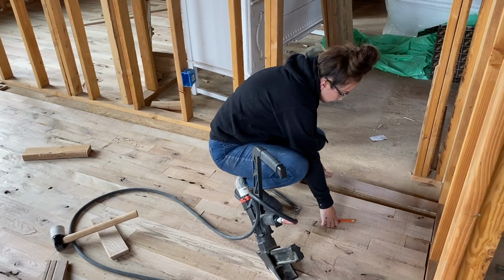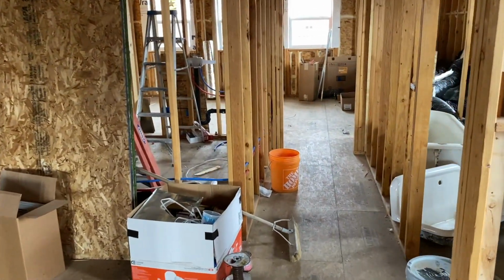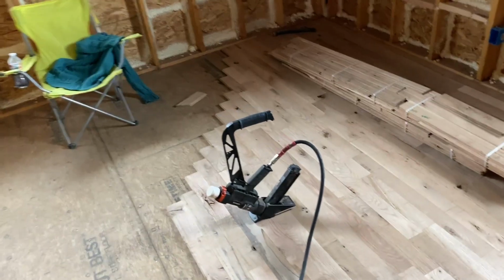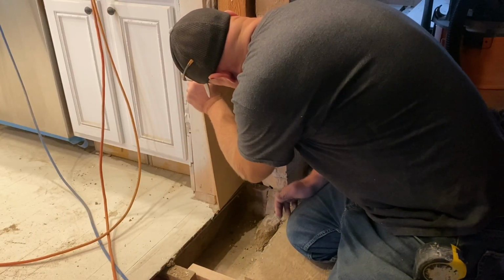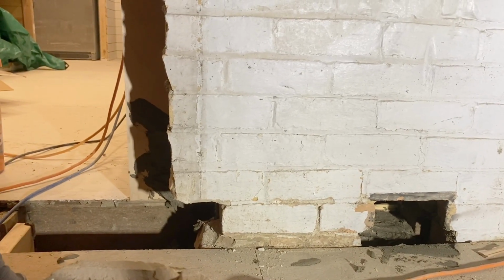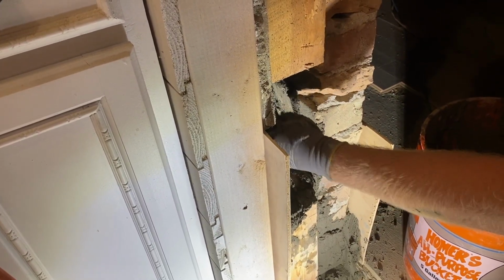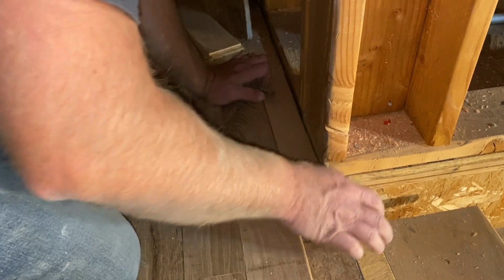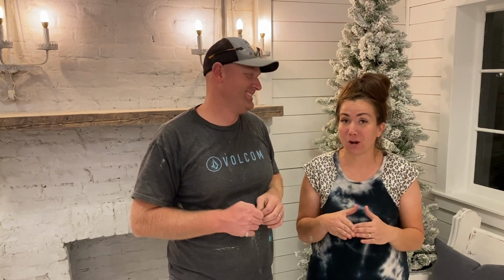The Kitchen Wall Almost Crumbled at the Farmhouse Build!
We started losing brick in the old adobe wall and had to hurry with repairs to avert tragedy and oak flooring upstairs.

220 grit Sanding Disks 100 pack
Wooster Foam King Brush